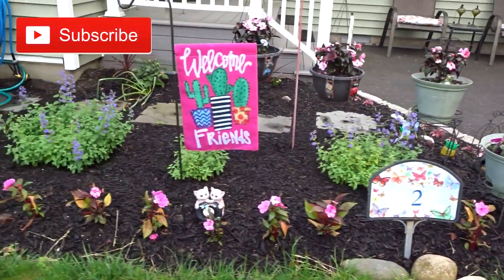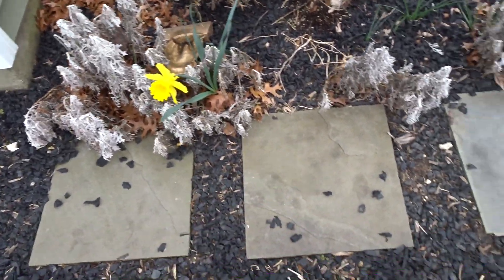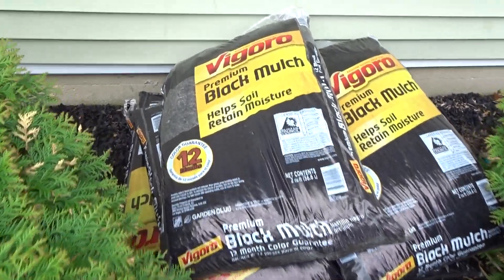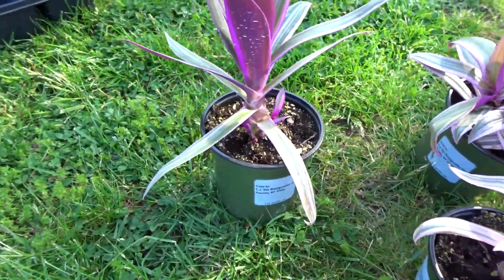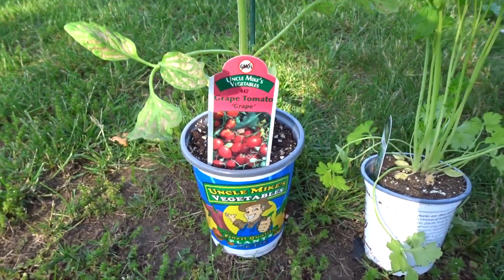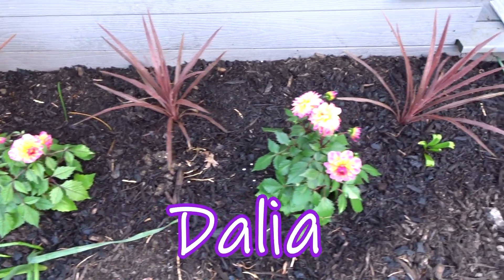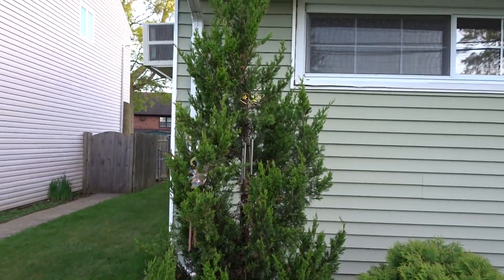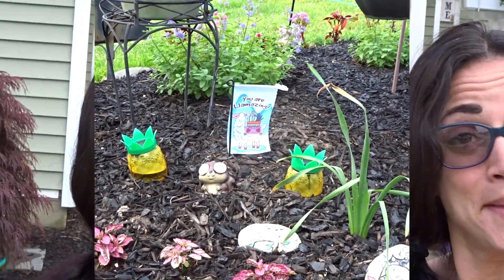My Garden 2019 | Transformations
In this video I invite you to come see how I transformed my garden this Spring.  I love flowers, nature, gardening and decorating up my garden.  Dollar Tree items are so simple and easy to afford to adorn your garden like mine.   Come see.

If you want to swap or collaborate my info is below!